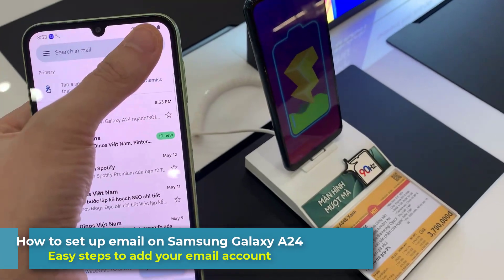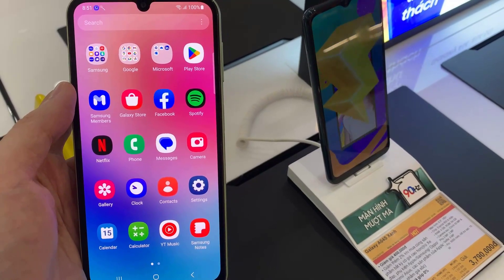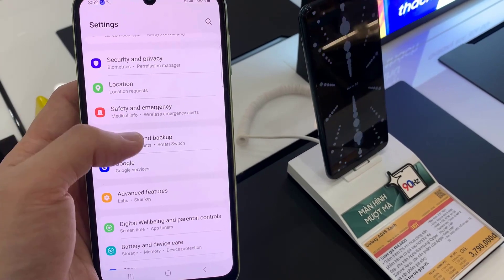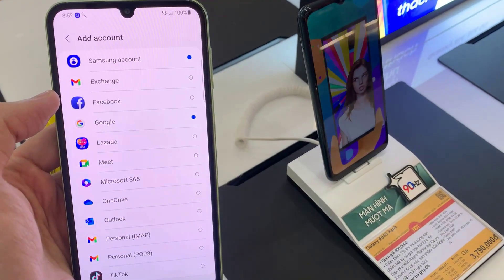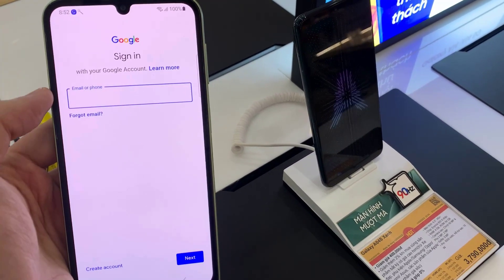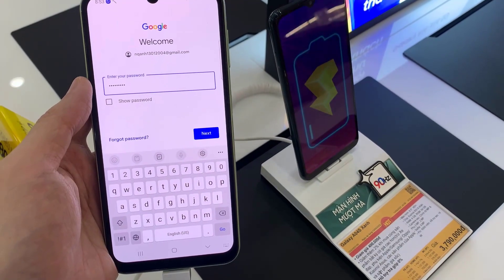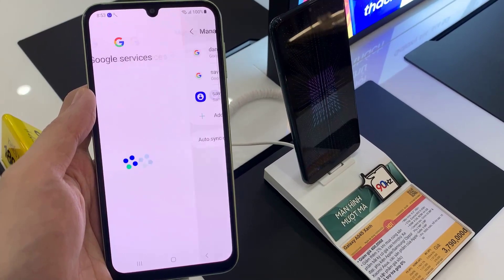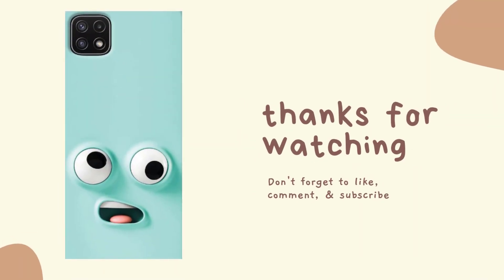How to set up email on Samsung Galaxy A24 | Easy steps to add your email account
To add or set up an email account on the Samsung Galaxy A24 is very simple and quick. After you enter your account information, the rest of the work is done by the computer. All in all, it will only take about a minute to set everything up. However, if you have a lot of emails for your account, it may take a long time for your A24 to sync with your emails. Waiting is all you have to do most of the time, but that isn't the only thing. Step by step, here are how to add an email account to your Samsung phone.